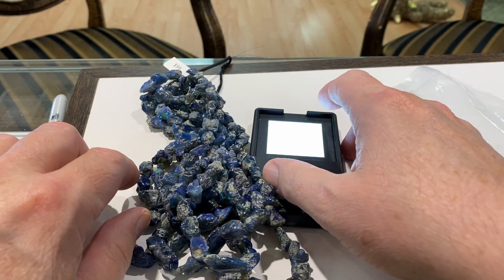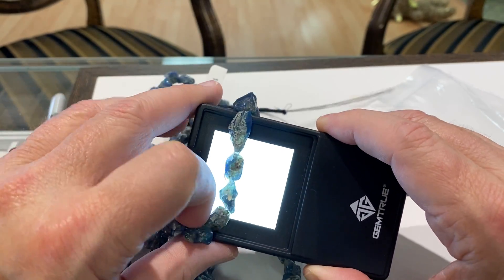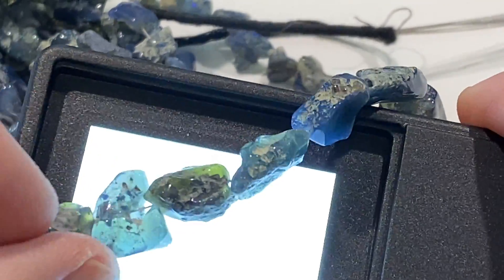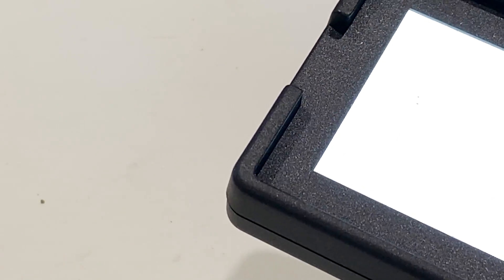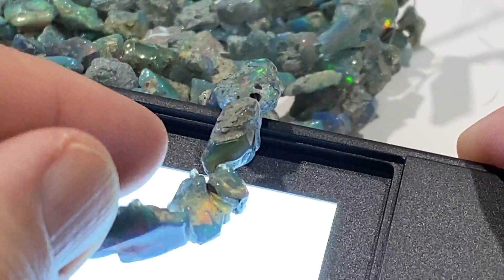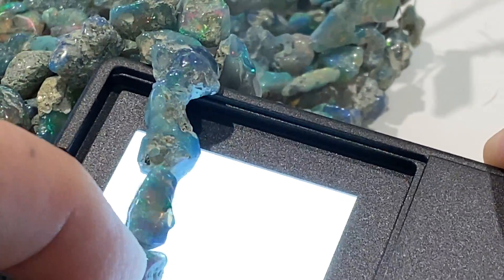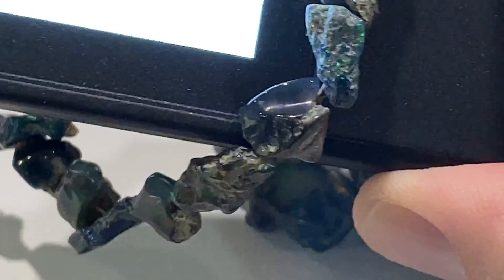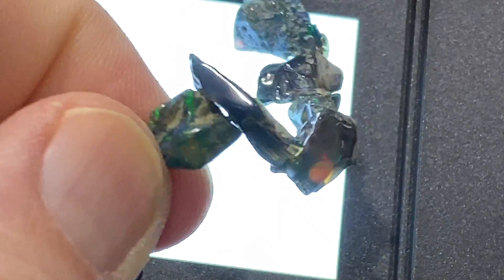Boulder Opal Backlit $99 a strand